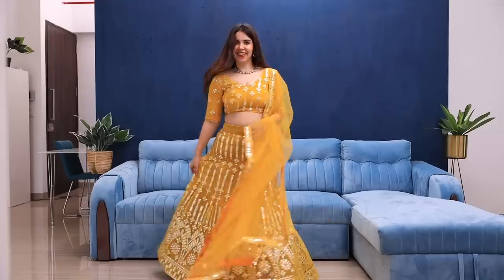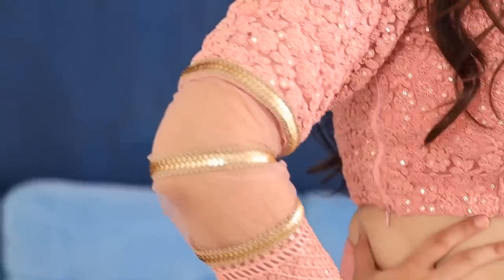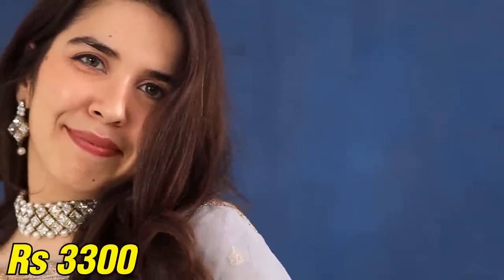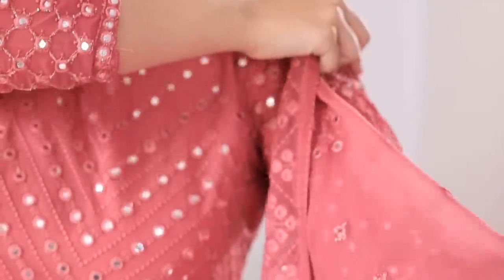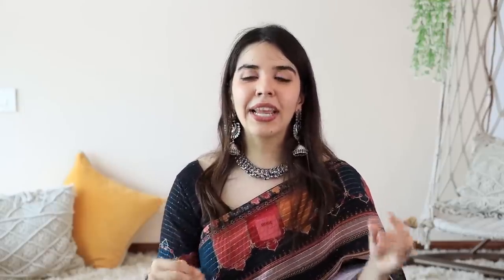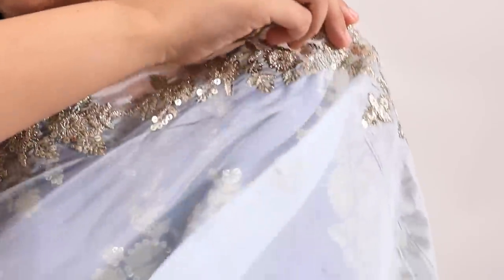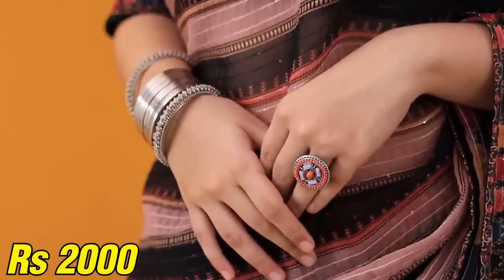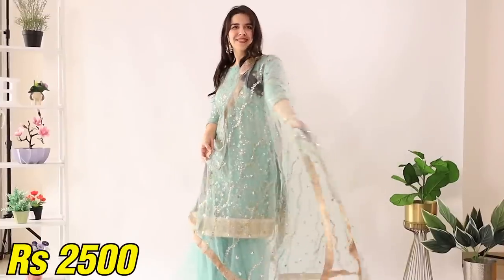Indian ETHNIC Wear Haul! Heavy yet Budget Friendly Outfits for ALL Wedding Events! | Heli Ved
A big thank you to Kreeva for partnering up with us for this video :)

Green Soft Net Zari Work Sangeet Flared Lehenga Choli
Gorgeous Peach Color Soft Net Base Sequins Base Elegant Lehenga Choli
Admirable Grey Color Organza Base With Sequins Base Long Choli Lehenga
Pink Color Gotta Work Base Ceremonial Straight Palazzo Suit
Fantastic Coral Pink Color Georgette Base Festive Wear Designer Anarkali Suit
Traditional Green Color Embroidered Saree With Worked Designer Blouse
Sky Blue Color Organza Base Heavy Sequins Work Wedding Wear Saree With Designer Blouse
Fabulous Wine Color Embroidery Work Silk Base Heavy Look Saree
Black Color Georgette Base Sequins And Resham Work Party Wear Saree With Same Look Blouse
Magnificent Beige Soft Net Base Festive Wear Sequin Sharara Suit
Phenomenal Pale Green Soft Net Festive Wear Flared Sharara Suit

For any Query please get in touch with Customer Care team at Kreeva during working hours i.e. MONDAY to SATURDAY (11 AM to 6 PM).

Love,
Heli ;)